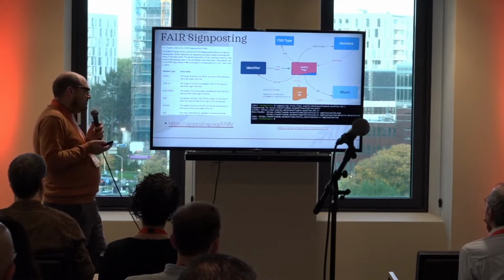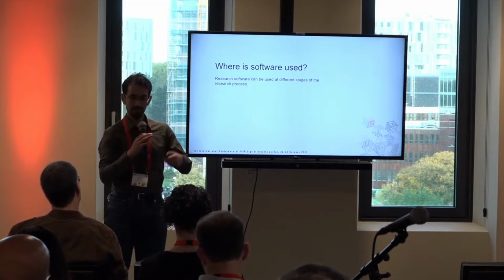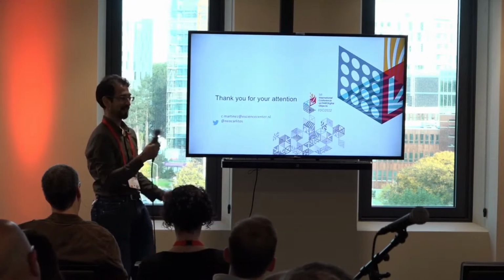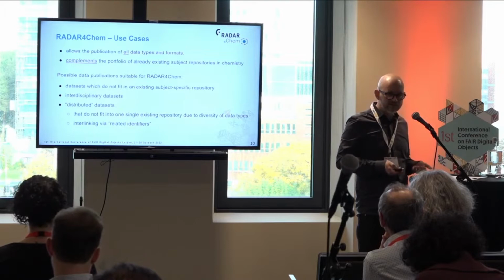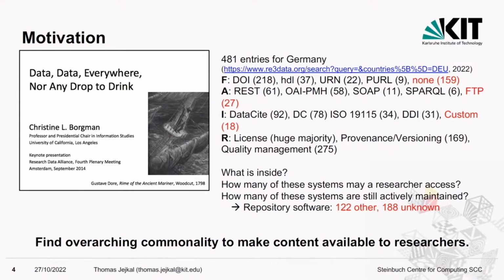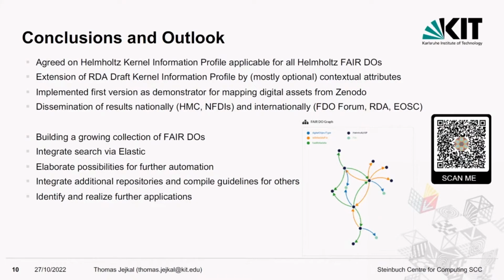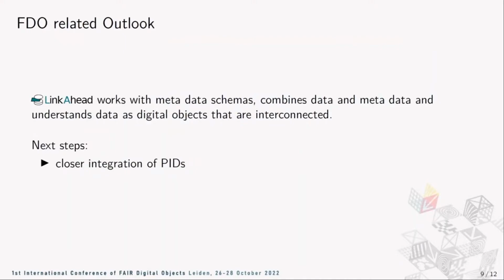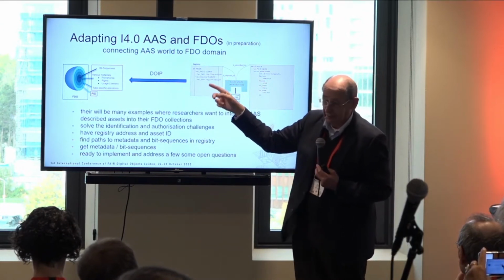FDO2022 S3B Abstracts FDO Applications I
Session 3B Abstracts, FDO Applications I
Moderator: Barbara Magagna
This video covers the following RIO abstract presentations.
no sound until 5:45
00:00 Session Leader
00:50 94501 Updating Linked Data practices for FAIR Digital Object principles (Stian Soiland-Reyes)
15:45 95724 How does software fit into the FDO landscape? (Carlos Martinez-Ortiz)
96005 Current Developments in the Research Data Repository RADAR (Felix Bach)
96075 Agile Research Data Management with FDOs using LinkAhead (Henrik tom Wörden)
94758 Realising FAIR Digital Objects for the German Helmholtz Association of Research Centres (Rainer Stotzka, Andreas Pfeil)
95153 Connecting Repositories to one Integrated Domain (Peter Wittenburg)